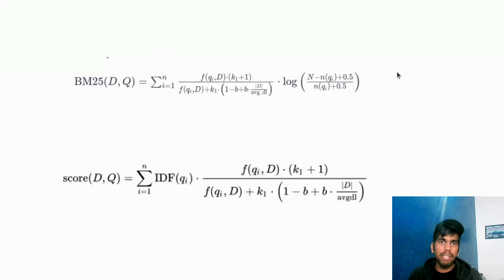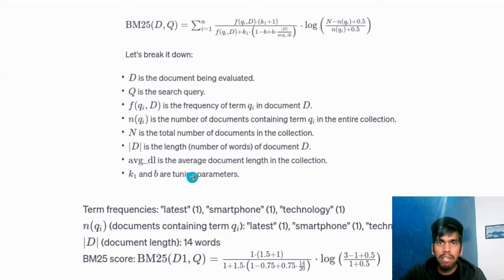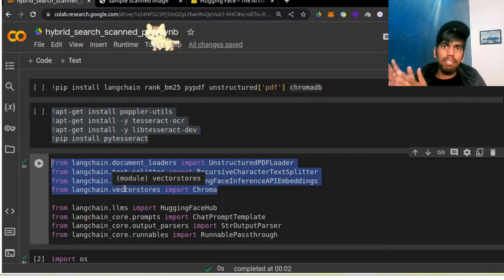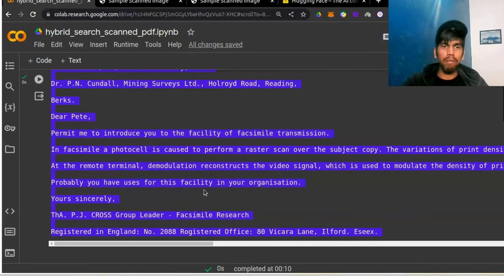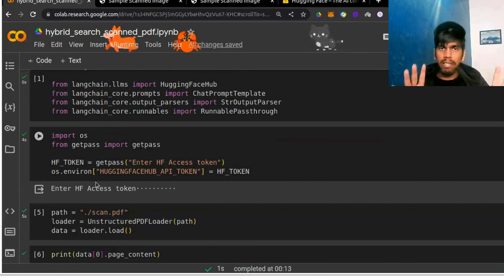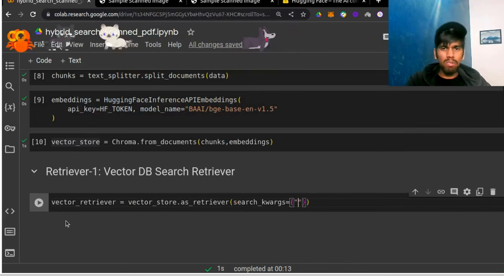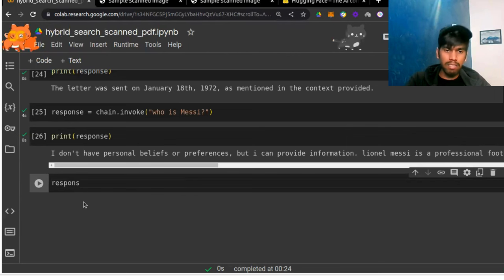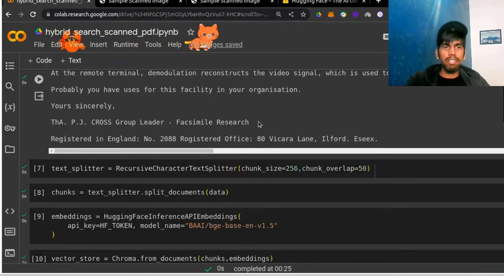Scanned PDF Langchain Hybrid Search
Welcome to the RAG Open Source LLM Series- Part 3

In this video, we implement the Advanced RAG pipeline using Langchain and HuggingFace, the advanced topics include:
- BM25 Keyword Retriever
- Ensemble Retriever
- LCEL - Langchain Expression Langchain

Timestamps

00:00 Introduction
01:48 BM25 Score Intuition
04:55 Hybrid Search
05:44 Chat with Scanned PDF
16:00 Define Retrievers
20:16 Define Generator
24:11 Testing Prompts
27:34 Closing Remarks